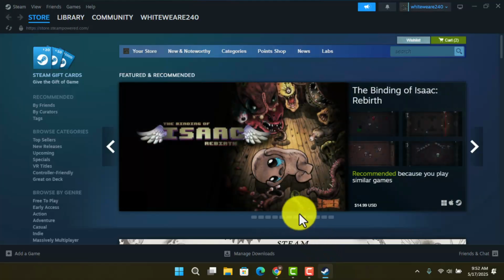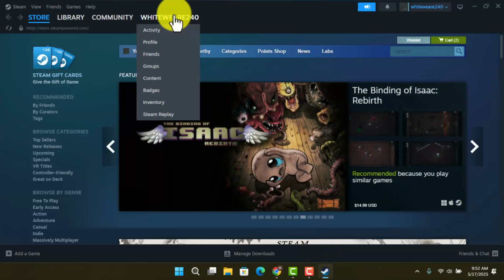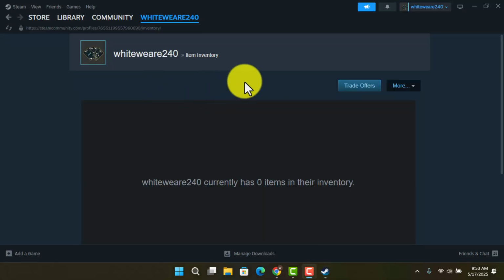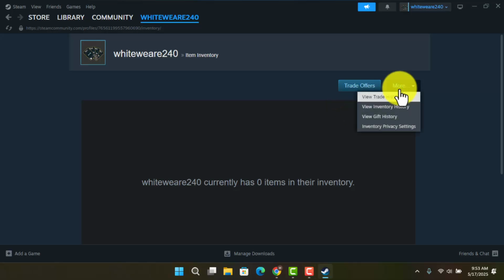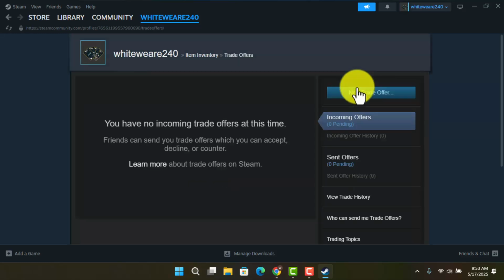How To Accept Gift On Steam | UPDATED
This video provides a clear, step-by-step guide on how to accept a gift on Steam, whether it's a game or a Steam Wallet code. Steam’s gifting system allows users to send digital items directly to their friends, and this tutorial explains exactly where to find and accept those gifts once they arrive in your account.

To begin, the video instructs users to open the Steam application on their device and log into their account. Once logged in, go to the top left corner of the screen and click on your profile name or avatar. From the dropdown menu, select ‘Inventory.’ This section contains all the digital items associated with your Steam account, including gifts, in-game items, and trade offers.

Inside the Inventory interface, locate the ‘Trade Offers’ tab or similar notifications. This is where incoming gifts will appear. If someone has sent you a gift, you’ll see an interface that presents the item along with options to either ‘Accept’ or ‘Decline’ the gift.

To claim the gift, simply click the ‘Accept’ button and follow any additional on-screen prompts. Once accepted, the game or item will be automatically added to your account library or inventory, depending on the type of gift. The video also notes that if no gift is available, you won’t see these options.

This guide is particularly useful for users new to Steam or those receiving their first gift and want to make sure they don’t miss it.

Timestamps:
0:00 Introduction
0:08 Launching Steam and logging in
0:15 Navigating to profile and selecting Inventory
0:25 Accessing trade offers and viewing gifts
0:42 Accepting a gift and following prompts
0:59 Conclusion